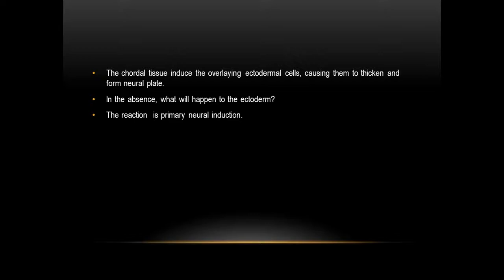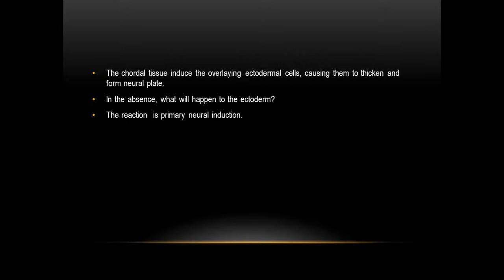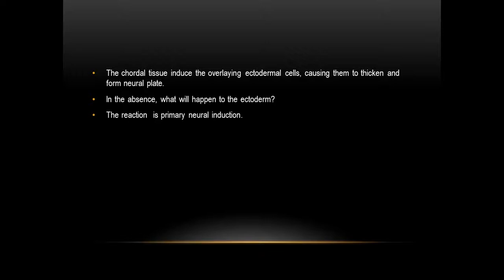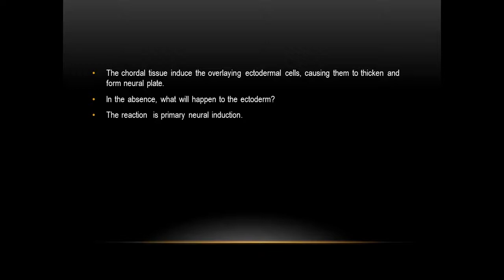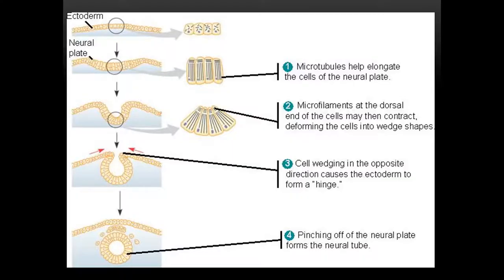Neurulation and Mesoderm Formation Part 3